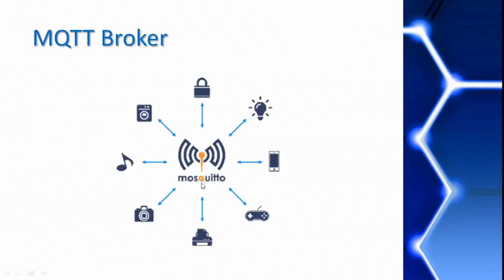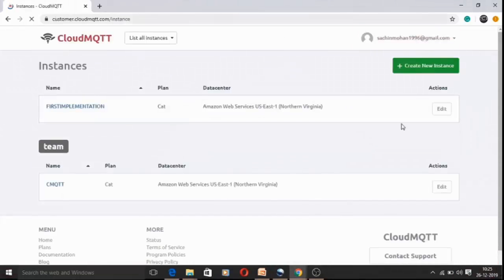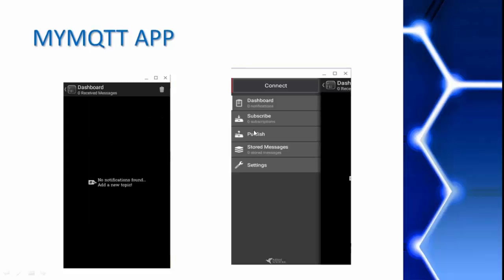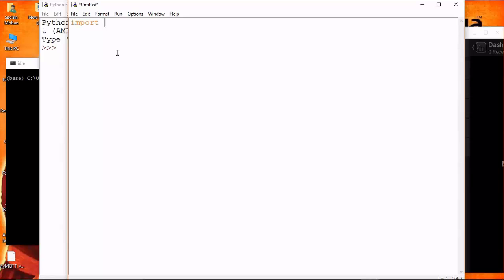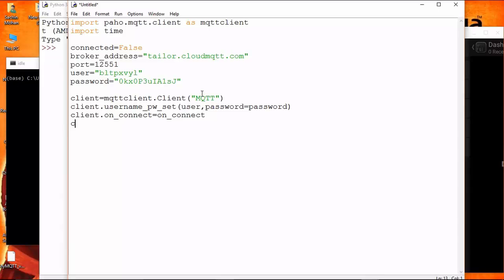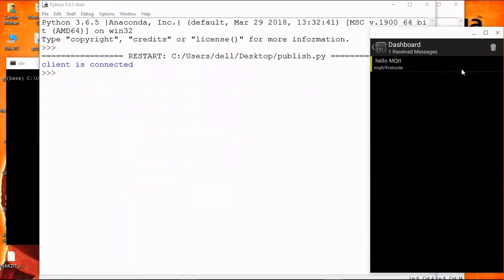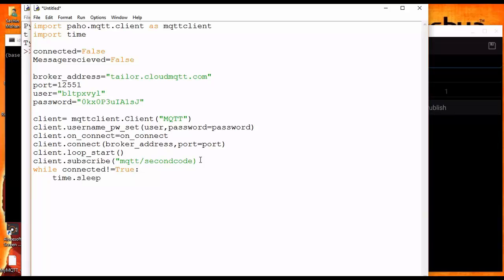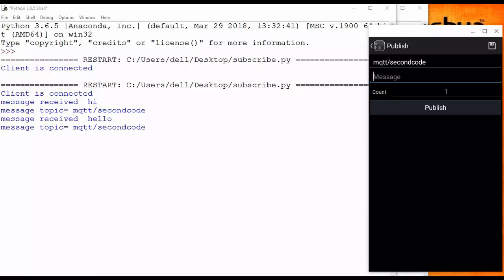Python MQTT Publish and Subscribe Example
Welcome to this video. In this video we will see How to Create an MQTT Broker With CloudMQTT, MQTT using Mosquitto. What is MQTT,
MQTT Characteristics, and a Brief story of MQTT.